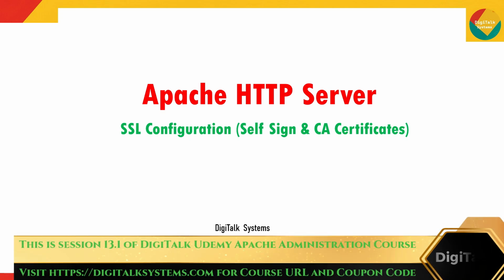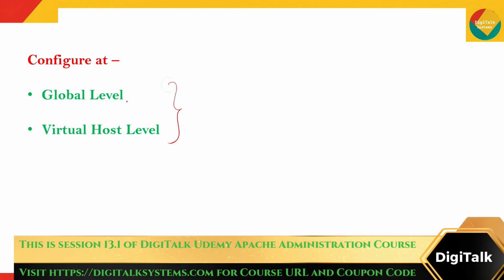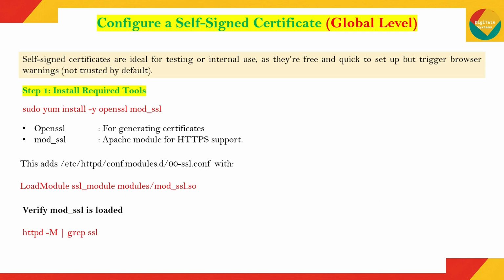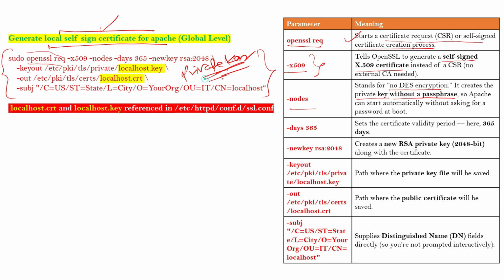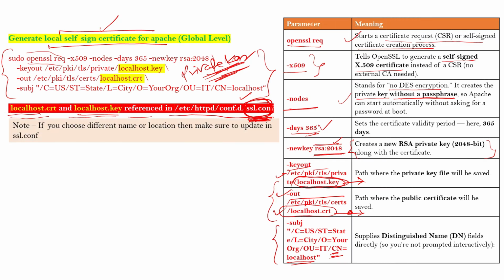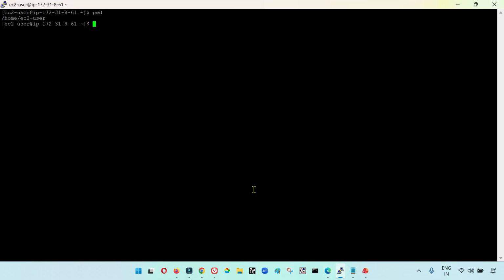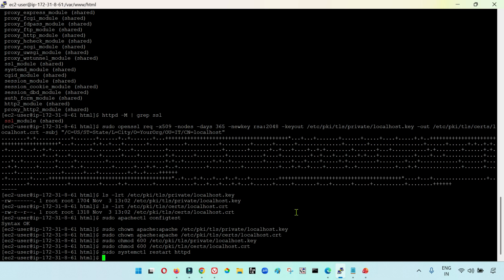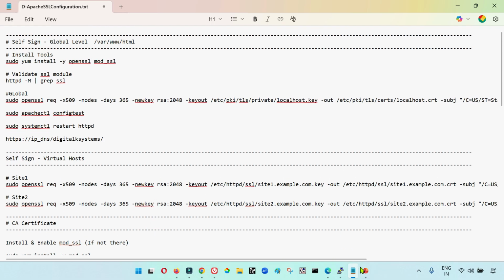Apache Web Server Self Sign SSL Configuration: Step by Step plan and execution